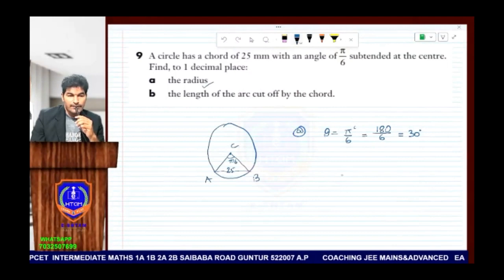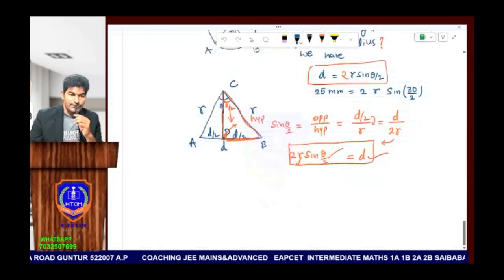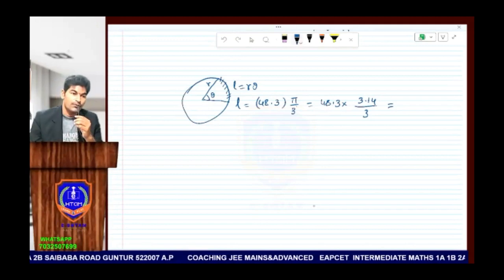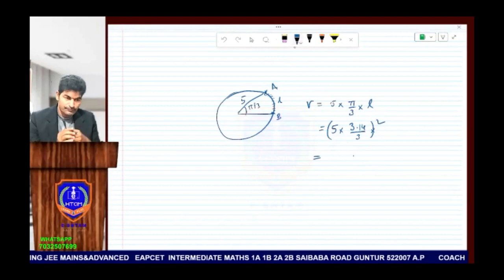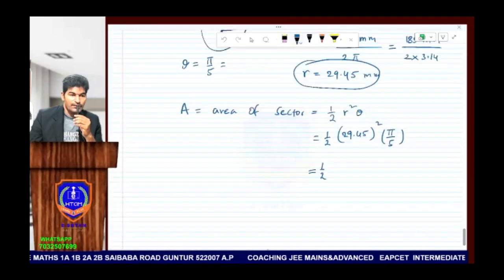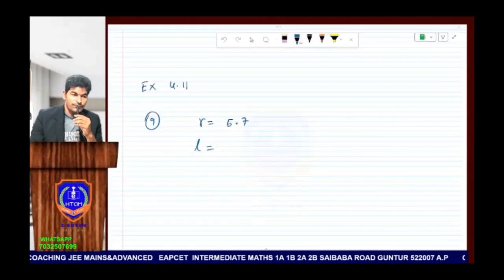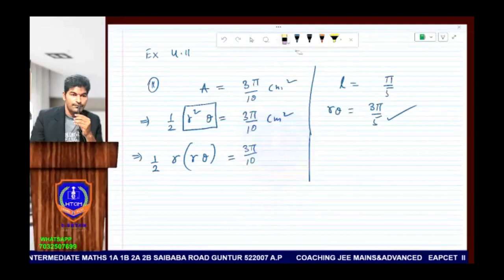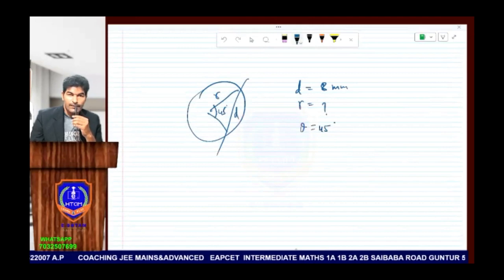Trigonometry applications calculating chord length radius of the circle if angle given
Trigonometry applications calculating chord length radius of the circle if angle given We will use the formula it was shown in the video that length of the chord will be equal to D equal to two r Sin Theta by two this is the first formula it is the relation between the chord length radius and angle inclined by the cod at the center of the circle and also we discussed several aspects and connections the following formulas are used to solve the Australian mathematics curriculum the first was D equal to 2R Sin Theta by 2 and the second was L equal to R Theta and the third was area of the sector a equal to R Square Theta by two also we will use the formulas which are basics for the circle area of the circle is Pi R Square and circumference of the circle was 2:00 pi r and also somewhere we are using to calculate the volume of the sector if it was jointed as a shape of a cone